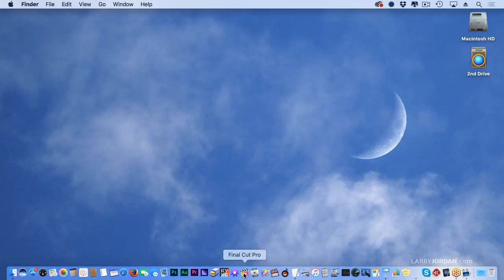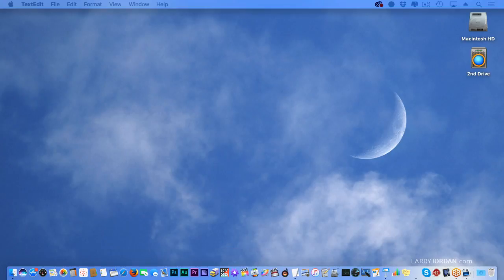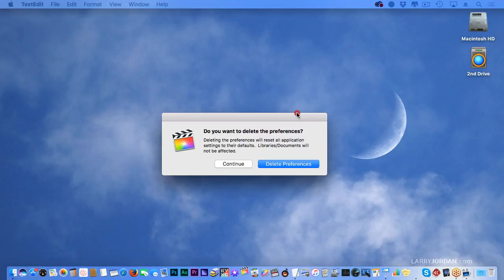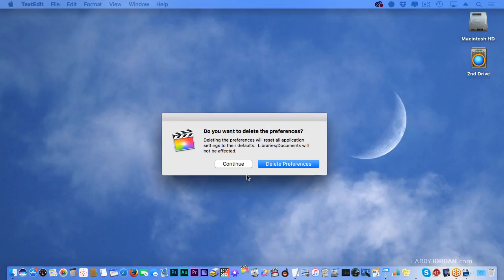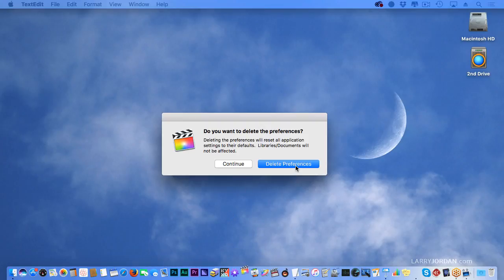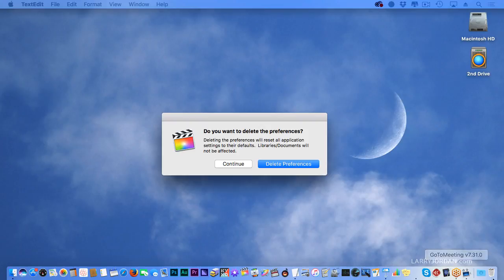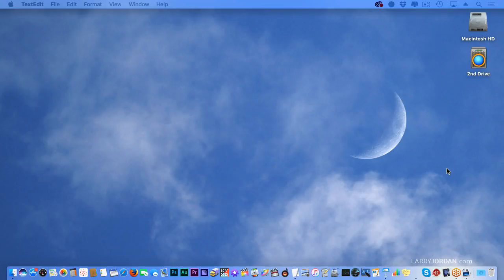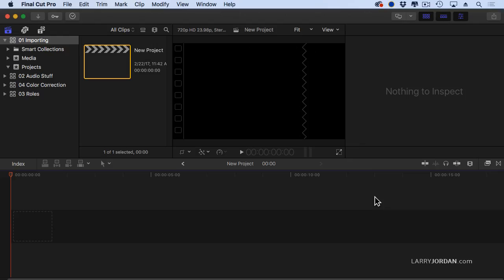How To Trash Final Cut Pro X 10.3 Preferences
Larry Jordan shows you how to trash Final Cut Pro X 10.3 preferences. This is an excerpt from Larry's PowerUP Webinar, "Simple Tricks & Pithy Tips: Final Cut Pro X."